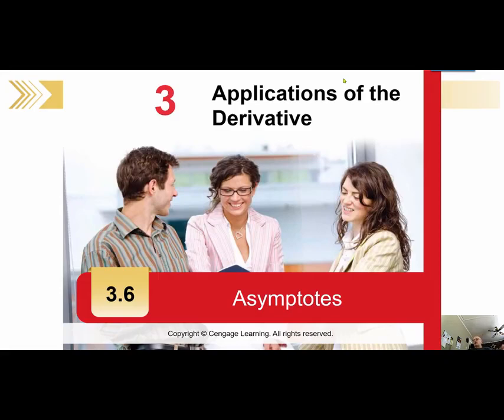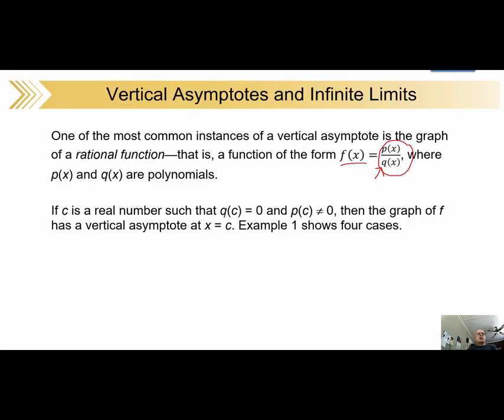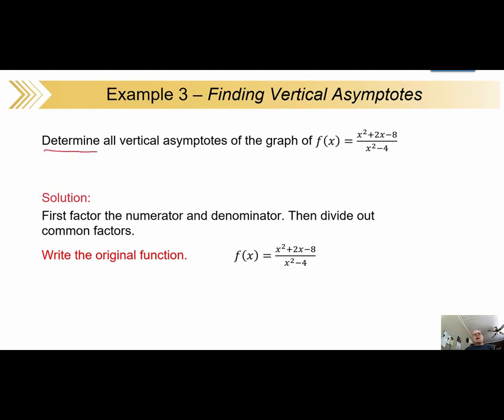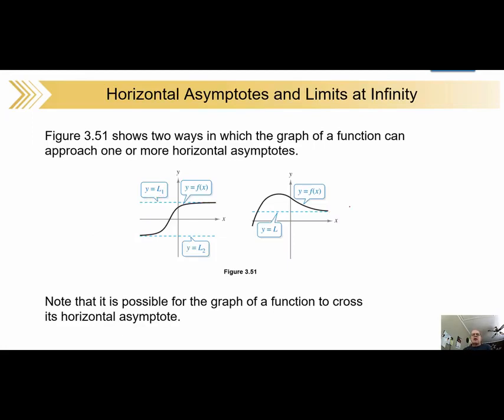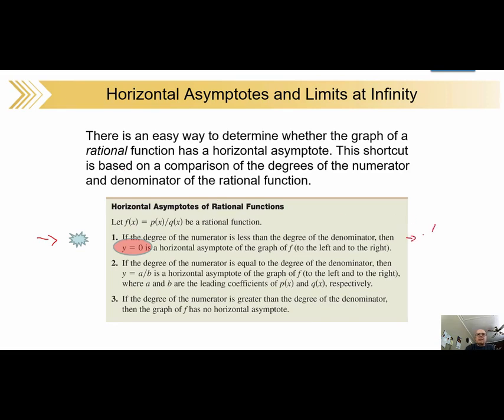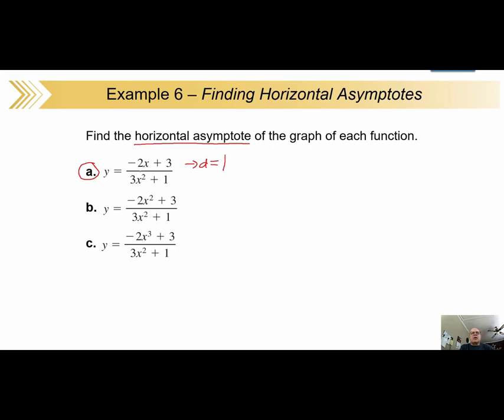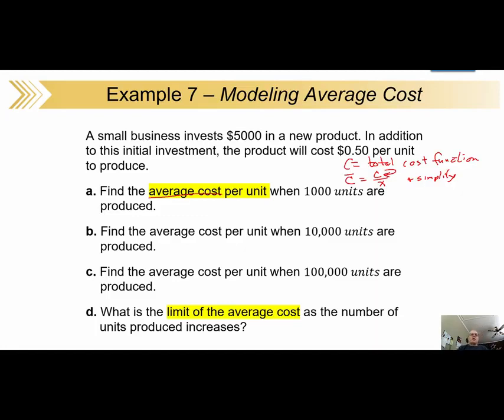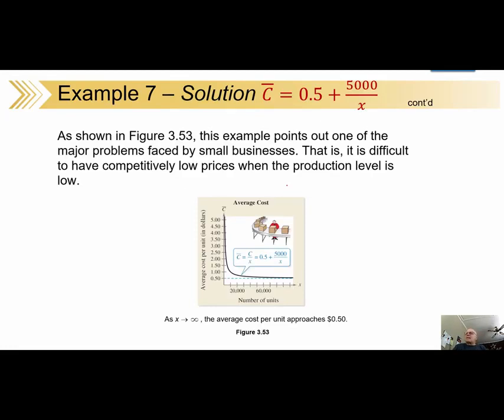Lesson for 3 06 Asymptotes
Asymptotes.  Translated it is a bit like limits.  What is the function approaching?  A real number value or something like +/- infinity.